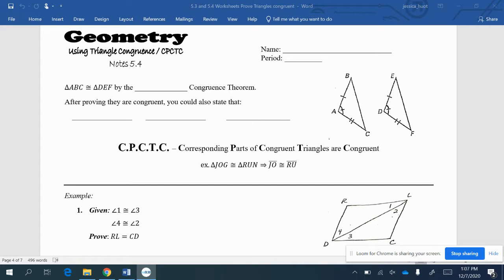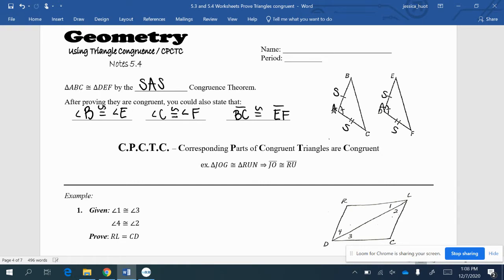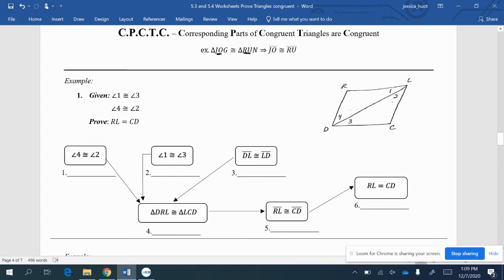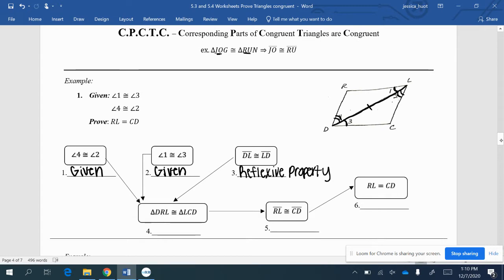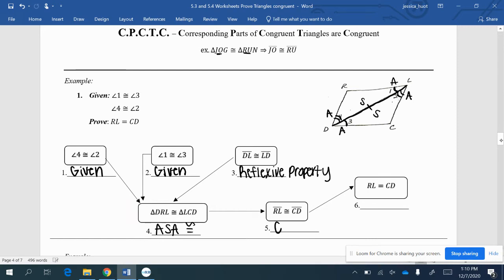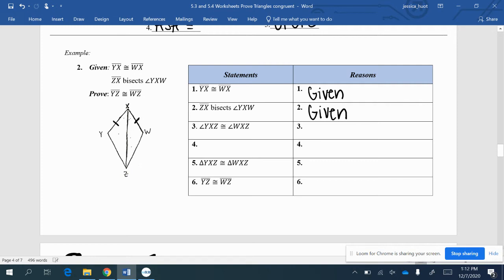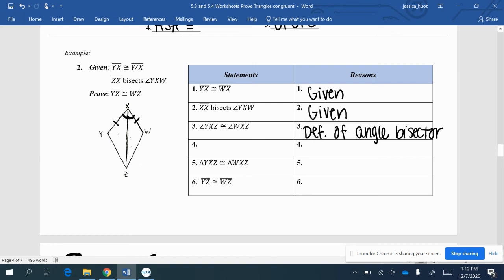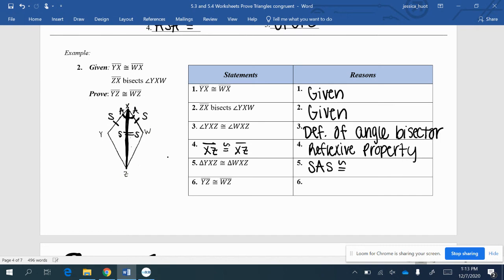5.4 CPCTC Notes